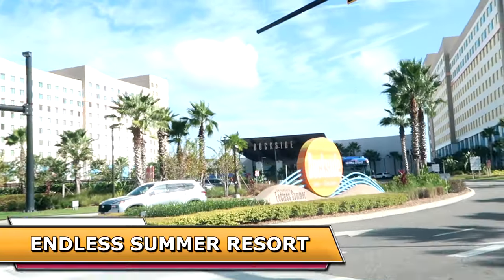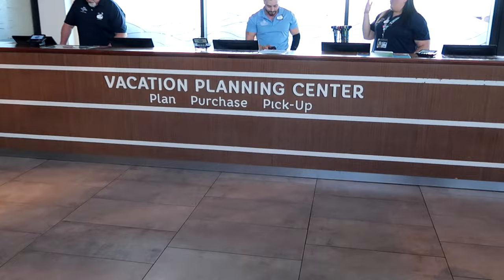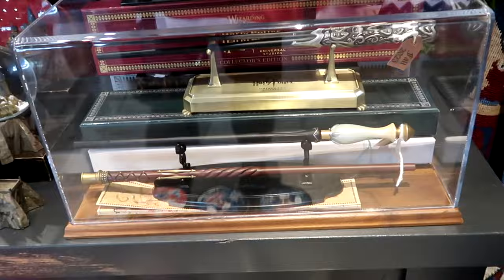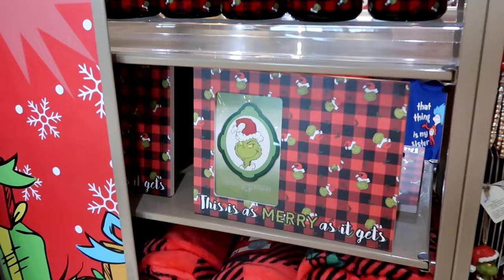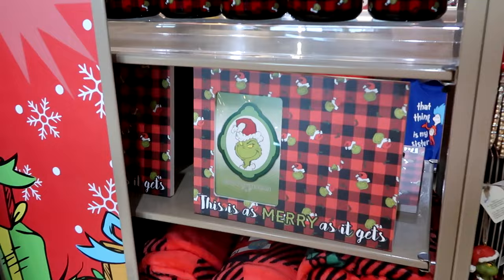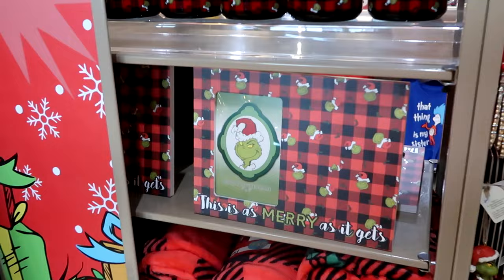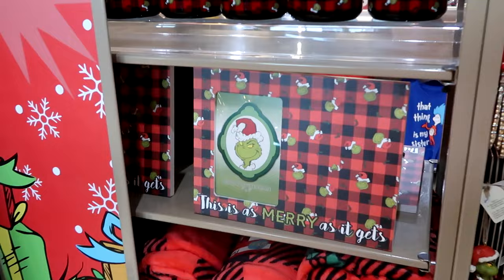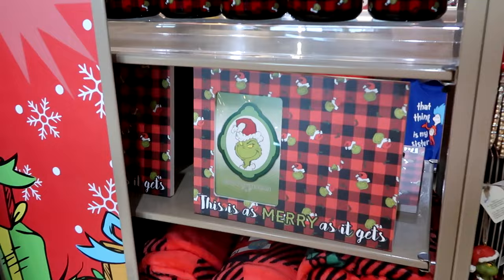Universal’s Endless Summer Resort | Dockside Inn & Suites Full Review & Tour - Family Suite Dec 2023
Hey friends and family! Join us for a fun staycation at Universal Studios Cheapest Resort Endless Summer Dickside where we will do a full resort and room tour of a family suite! So you can decide if this resort is right for you and your family! Make today awesome!

Tracey Armstrong
Elmer Sagehorn
Holli Kilpatrick
Jodi Welcher
TheSassyPina
Sarah Jones
Vicki Volkmar
Carla Meyer
Vanessa Macias
Cari Simpson
Stefan Mueller
Garrett Peery
Melinda Puente
Jenn Marie
Larissa Robinson
Jill Hepp
Michael Barbu Family
Andrew Satterfield
Caroline Gerard
Darren Nobleza
Erin Moyer
Jose Rodas
Starla De Leon
Serena Denning
Kris Wilcox
Susanne Havel
Thomas Arnold
Michele Brossett
Shane Kenny
Patti Martinal
Mayra Dallape
Hillary Daniel
Steve Lorenz